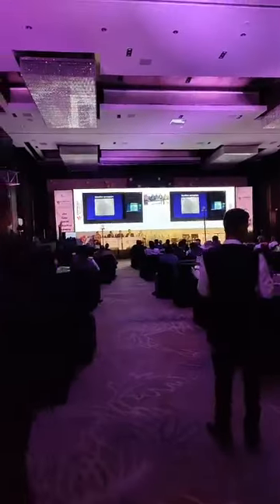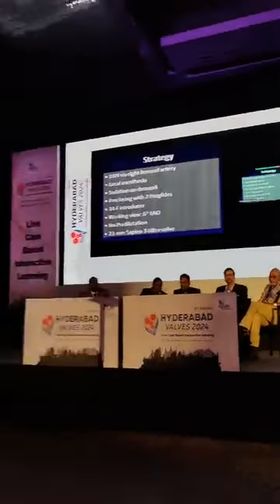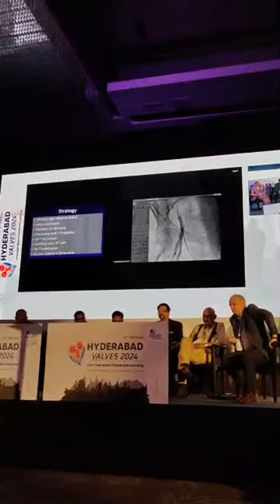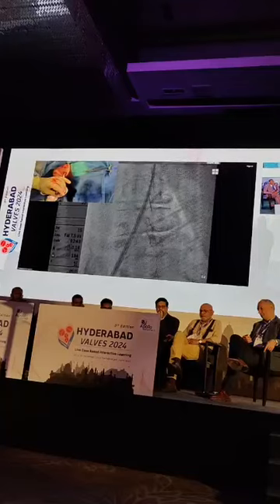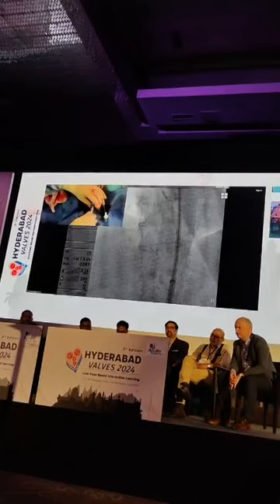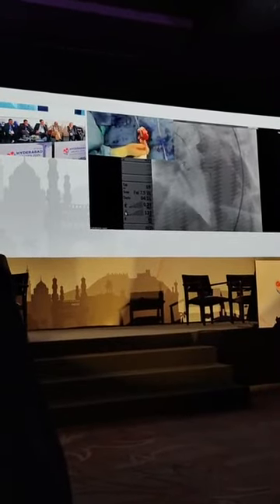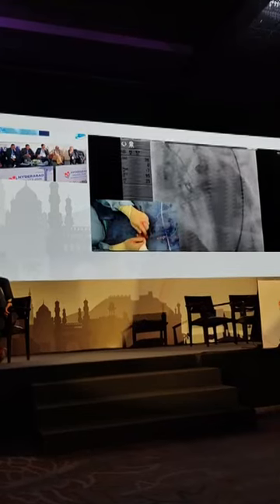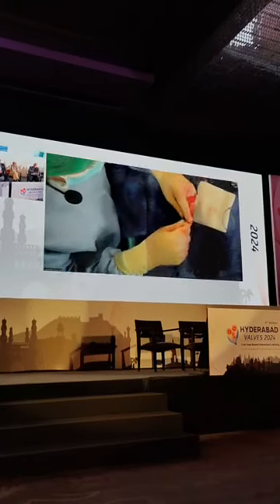Live: TAVI with Edwards CHU Rouen France Helene Eltchaninoff: PC Rath Hyd valves15.11.24 Vivek Gupta